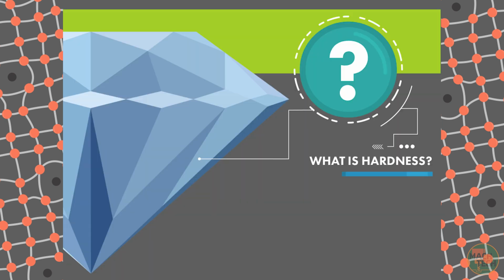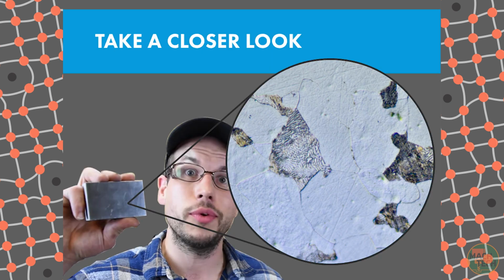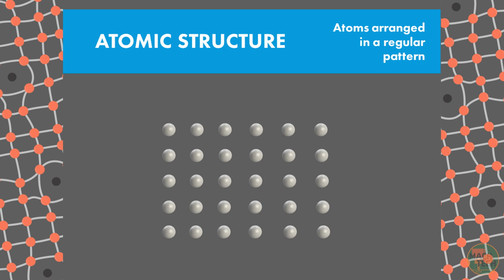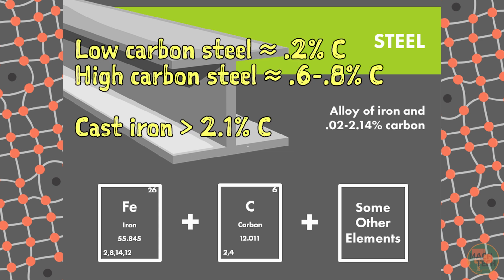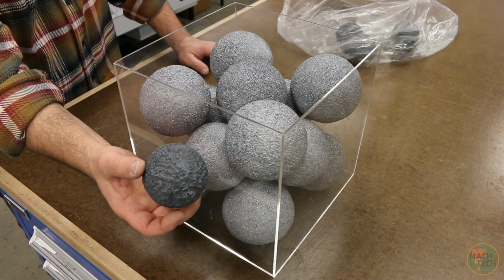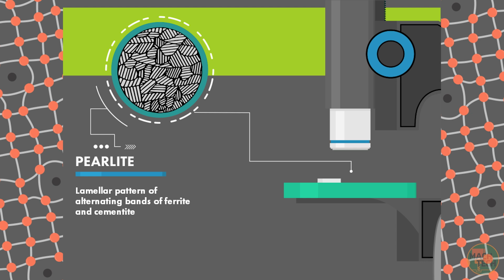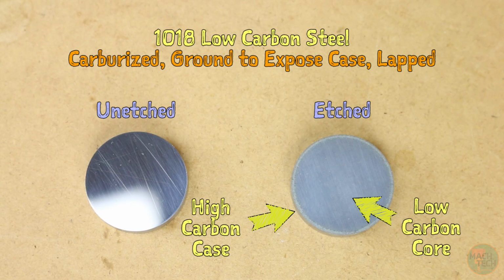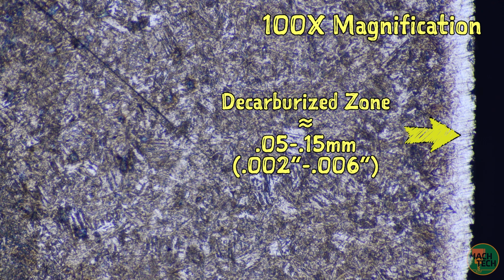Steel Metallurgy Lecture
Let's talk about steel! This video lecture is a follow-up to the "Case Hardening" video by the Machine Tech Video Blog. We define hardness as a material property, steel as an alloy, the phases of steel and basic heat treatment techniques. This video is intended for students in MACH 230 - the advanced course in manual machining at Laney College in Oakland, CA.

Timestamps for each slide in the video:
00:00 - Introduction
00:10 - Motivation
01:10 - Scope
01:42 - What is Hardness?
02:42 - Material Behavior
03:33 - Bend Test (Annealed Bar)
04:24 - Bend Test (Hardened Bar)
04:56 - What is Hardness (2)
05:21 - Take a Closer Look
05:36 - Take an Even Closer Look
05:58 - Crystal Growth
06:35 - Aligning Atoms
06:56 - Vacancies/Point Defects
07:00 - Crystal Boundaries
07:24 - Grain Boundaries/Planar Defects
07:34 - Atomix Toy
08:39 - Atomic Structure
08:54 - Elastic Deformation
09:11 - Plastic Deformation
09:38 - Dislocations/Linear Defects
09:54 - Fracture
10:04 - What is Hardness? (3)
10:30 - How To Stop Dislocations
12:11 - What is Steel?
12:56 - Iron and Carbon
13:27 - How is Steel Made?
14:24 - Phases of Steel
14:57 - Austenite
15:16 - Model of FCC Structure
16:44 - Austenite (2)
17:29 - Ferrite
17:43 - Model of BCC Structure
18:44 - Ferrite (2)
19:02 - Cementite
19:18 - Pearlite
19:45 - Martensite
20:12 - Martensite (2)
20:38 - Heat Treating Techniques
22:49 - Basic Metallography

Steel Metallurgy for the Non-Metallurgist, J.D. Verhoeven
ASM Handbook, Vol. 4: Heat Treating
ASM Handbook, Vol. 9: Metallography and Microstructures